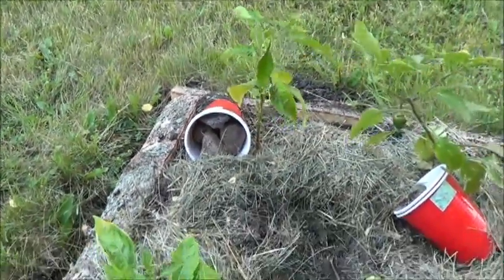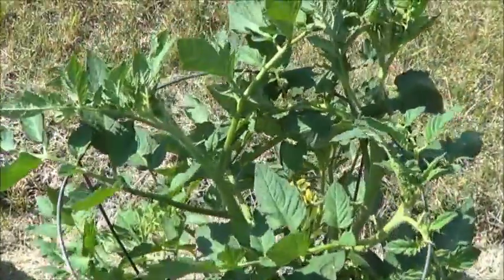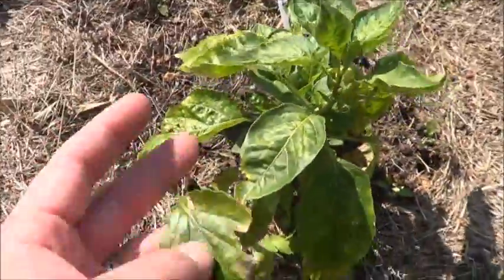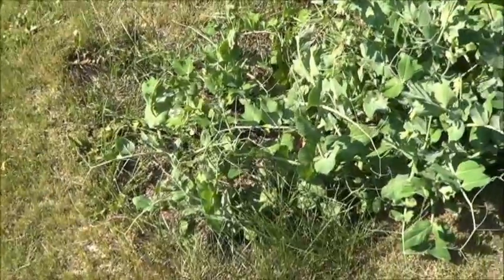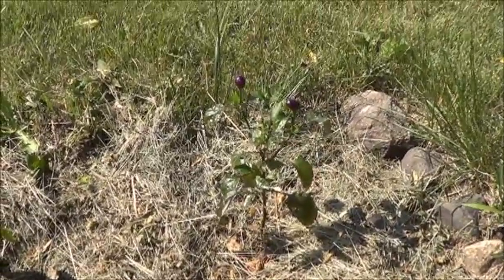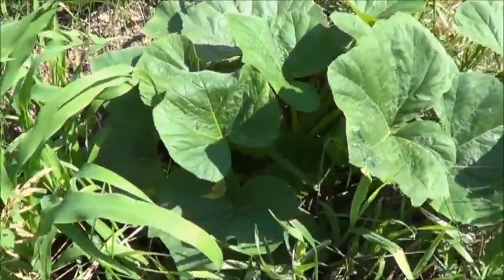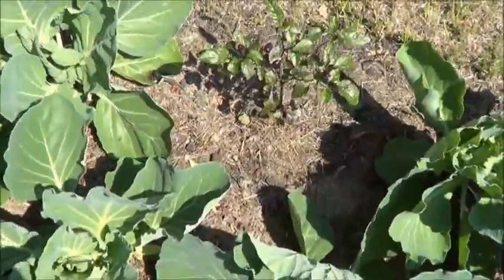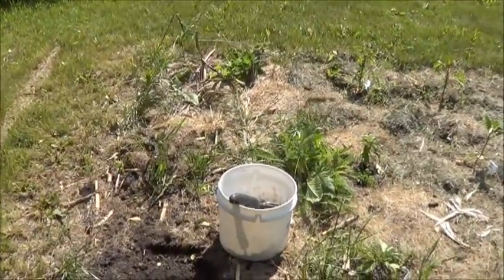Sunday in the Gardens 2017 What's Growin On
Well, a few things have changed out in those gardens since the last little update!  Overall, I'd say things are looking good for most of those peppers and looking great for one of those pumpkins!
Enjoy the garden update & have a wonderful day!
1 of 30